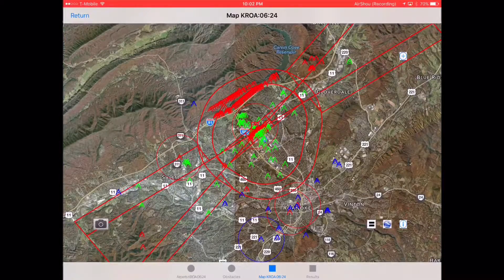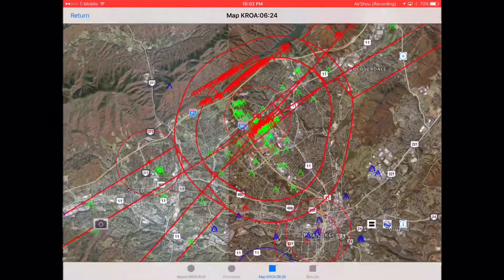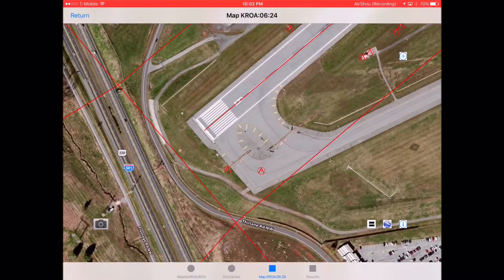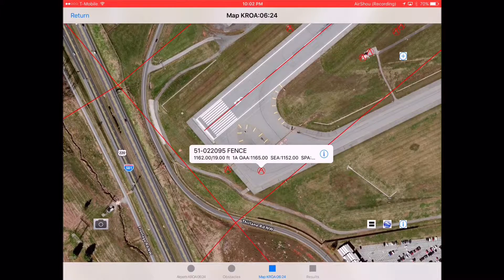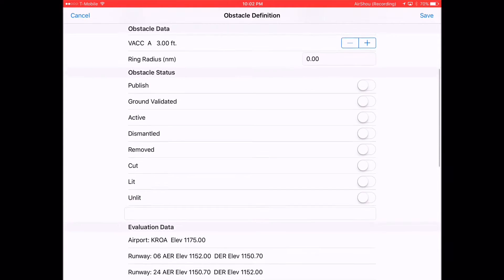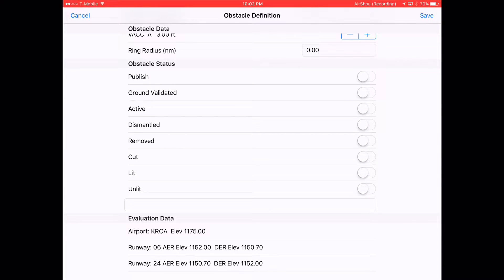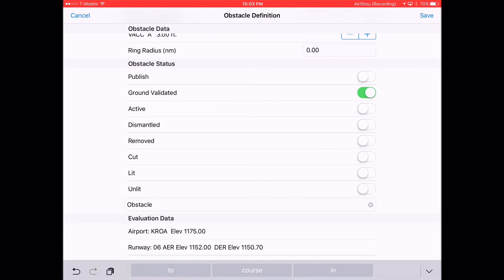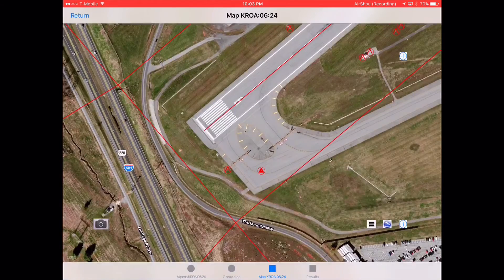MAST Mobile Aerodrome Safeguarding Toolkit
How to use MAST for Validation of Aerodrome Obstacle Database